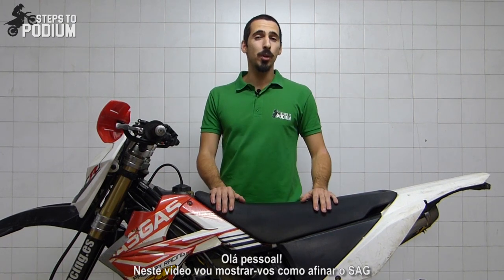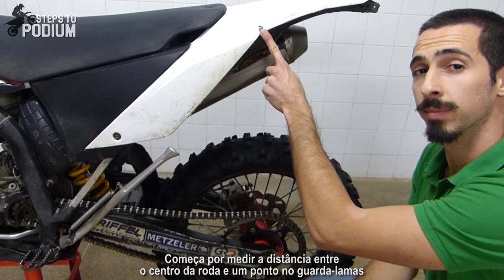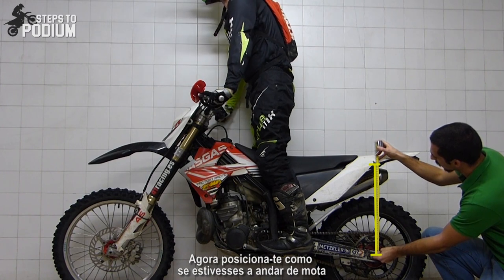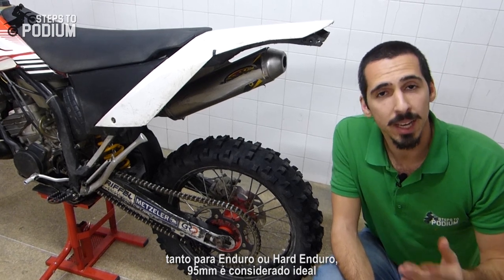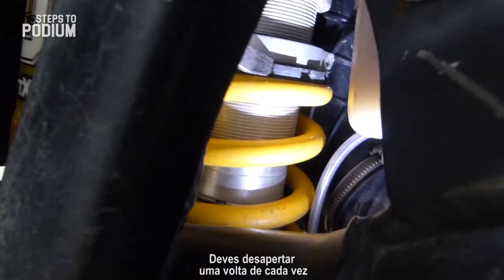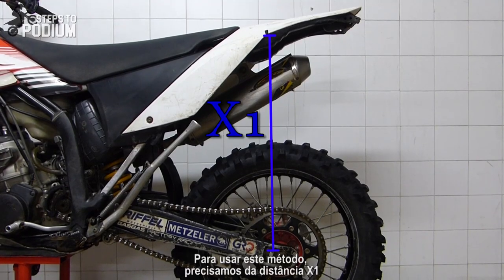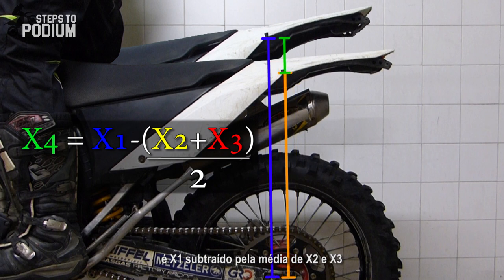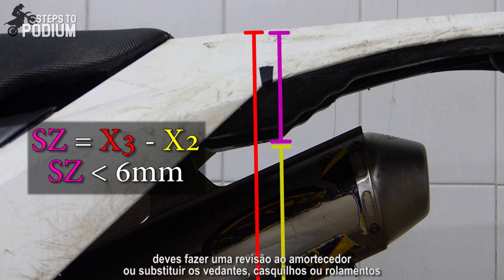How to set SAG: Common way or Race Tech?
Setting the SAG of your bike is a really important skill if you want to make the most out of your suspensions, whether you're a Pro athlete or just a weekend warrior.
However, there's more than one way to set the SAG. Besides the most common way, you have the Race Tech method, which is actually the most accurate way of doing it.

Precisas de fazer revisão/preparação às tuas suspensões/amortecedor?
Contacta-nos!

Cheers!